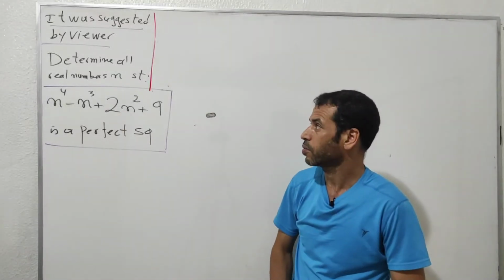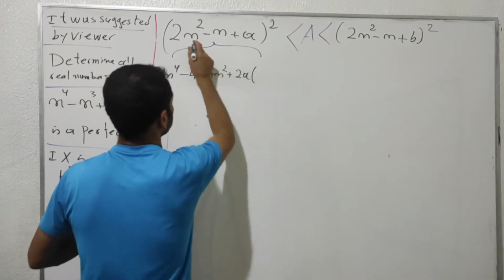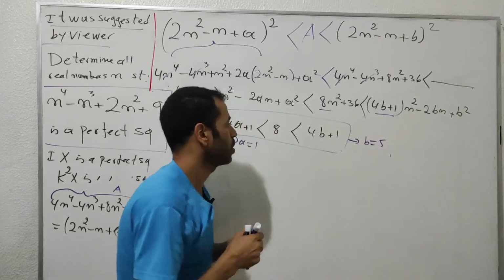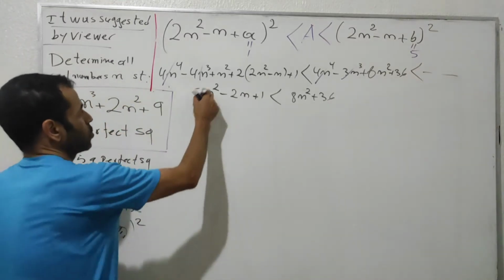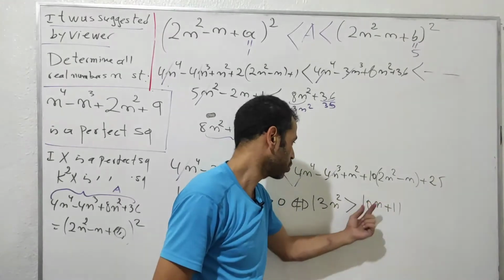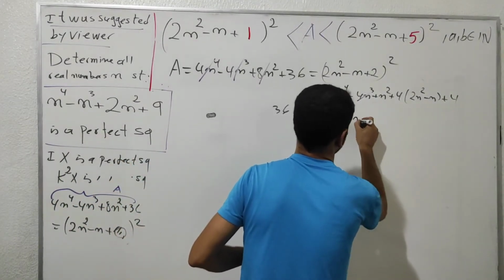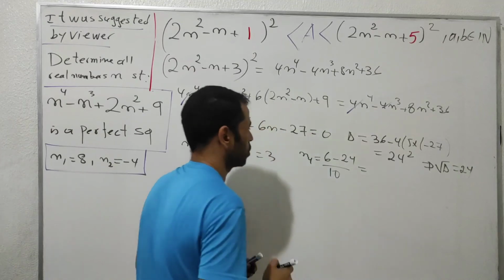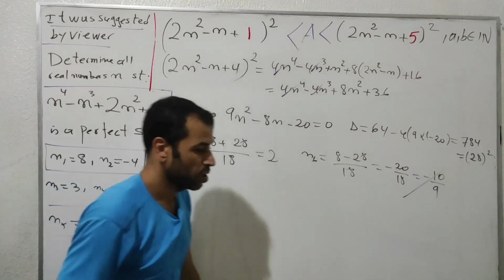amazing number theory equation